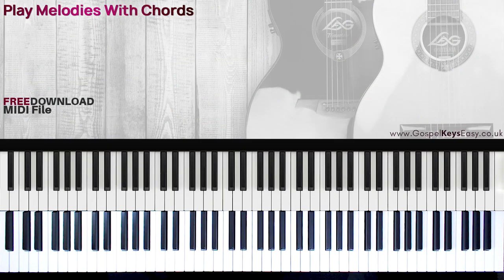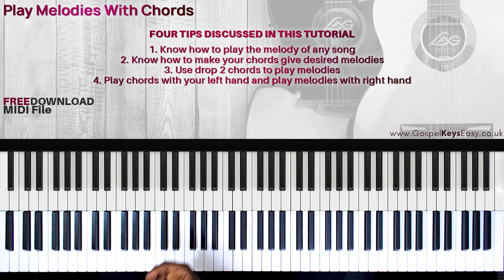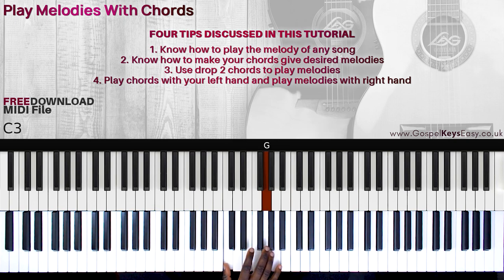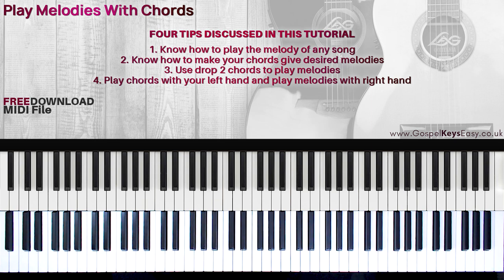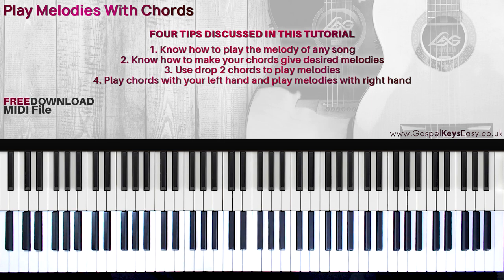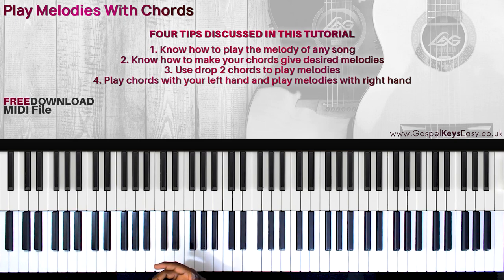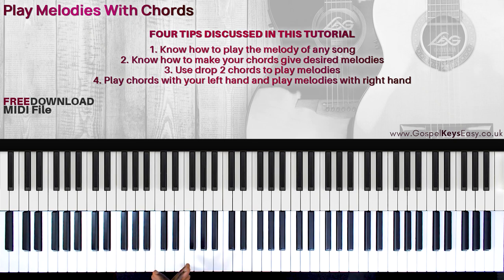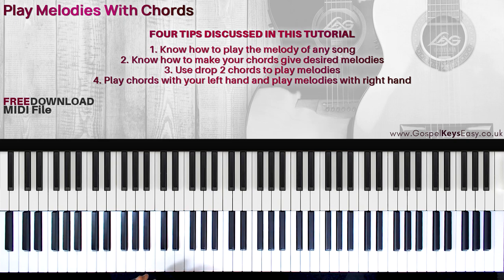How To Play Melodies With Chords